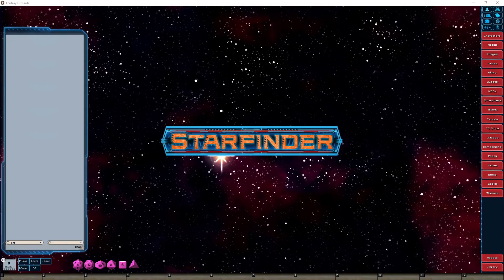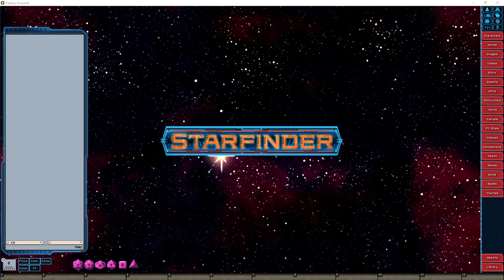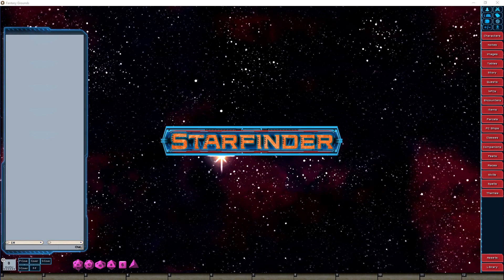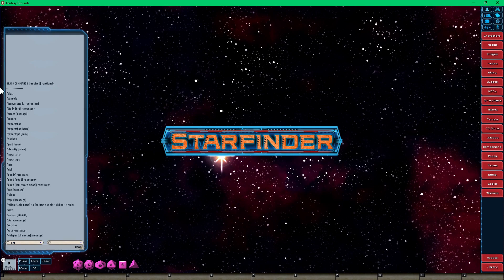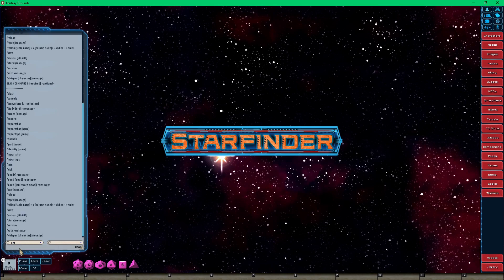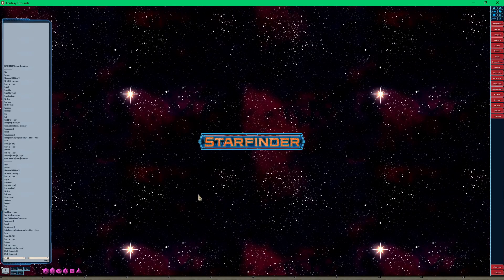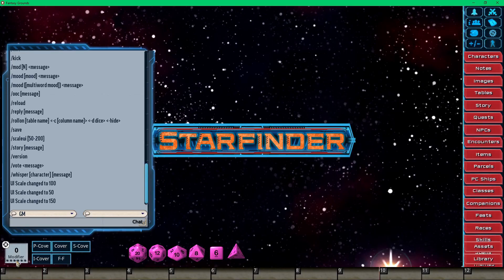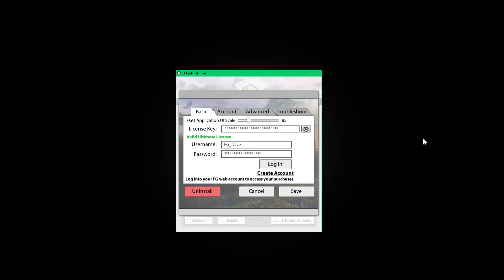Fantasy Grounds Unity Tutorial --- How To Change The Size Of Your User Interface | What Is Scale UI?